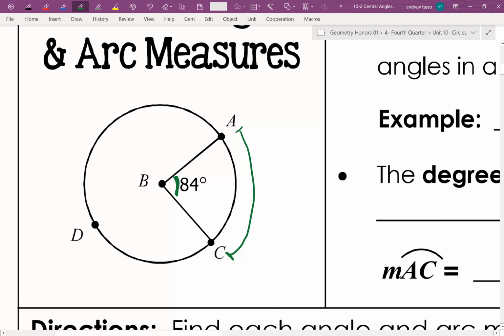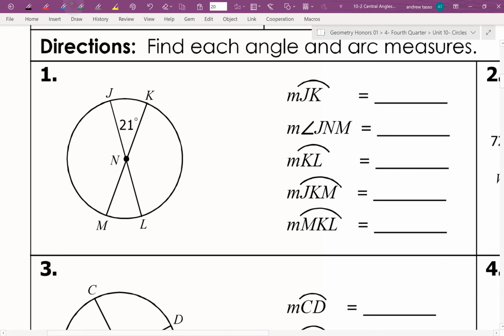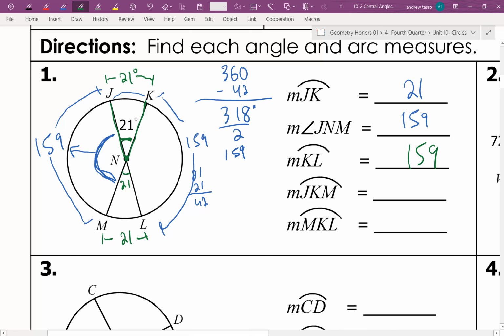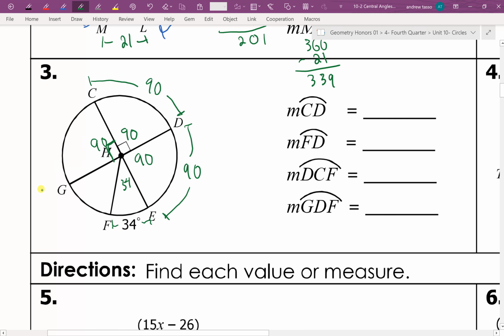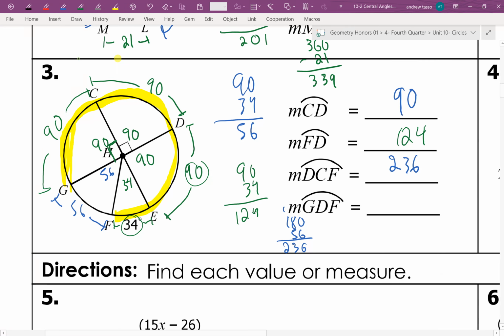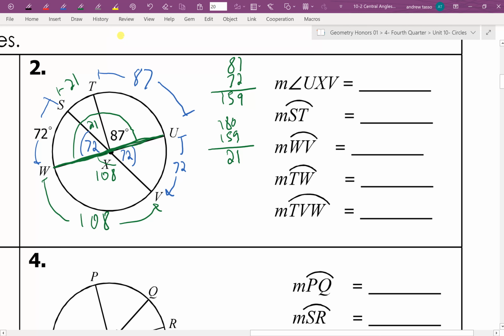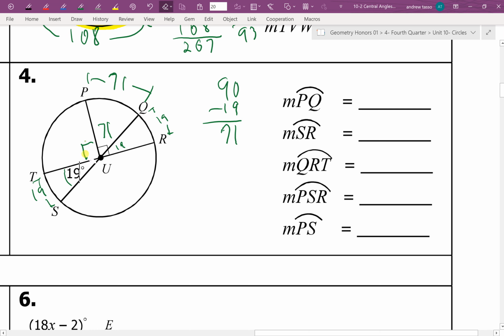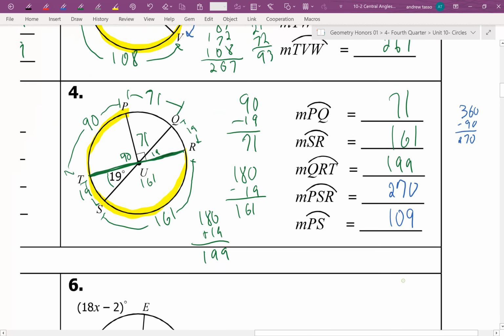10-2 Central Angles and Arc Length 1/3